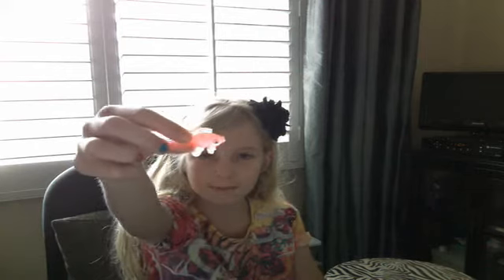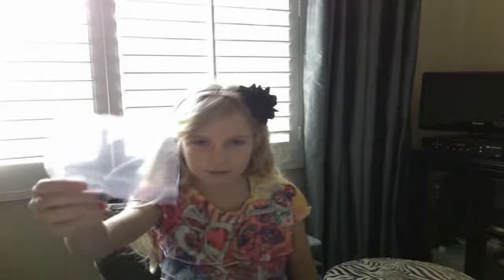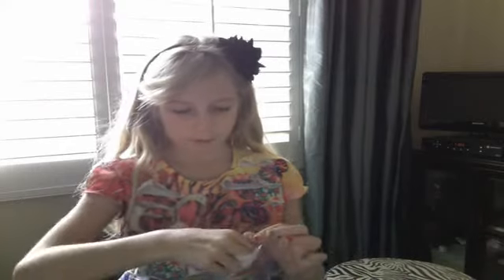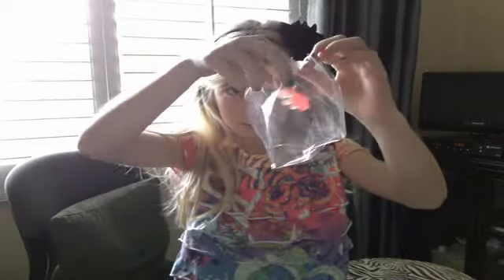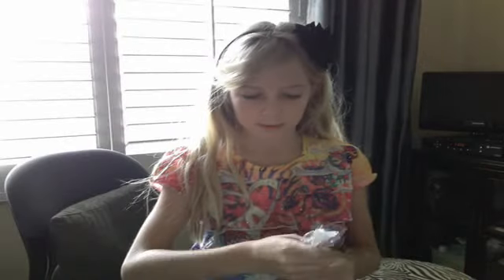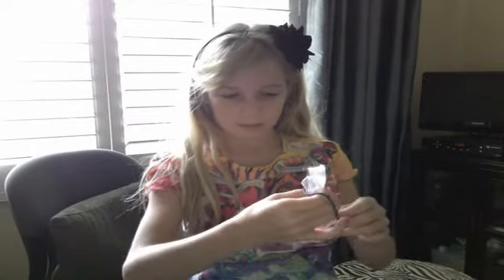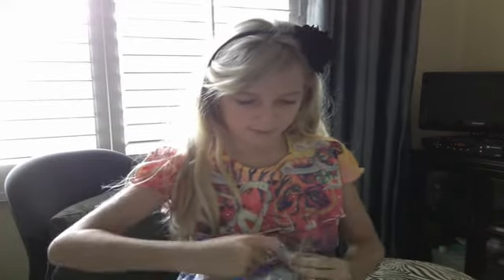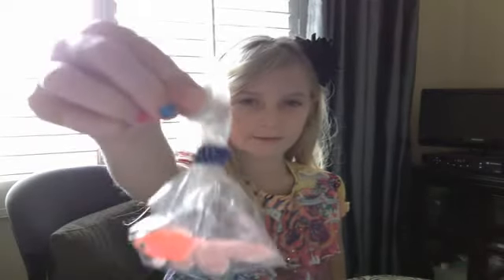how to make a fish in a baggy for your ag doll